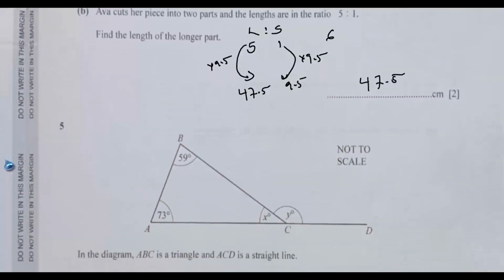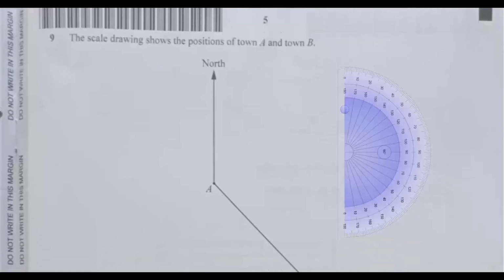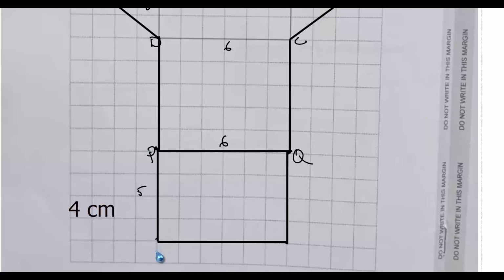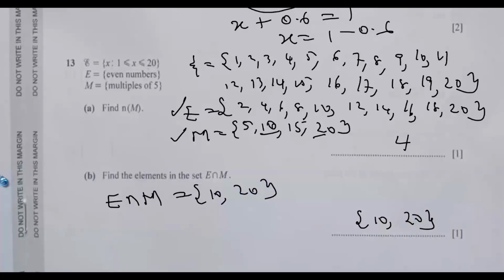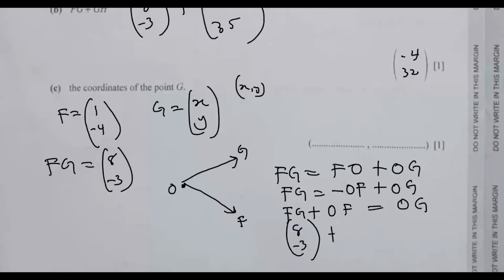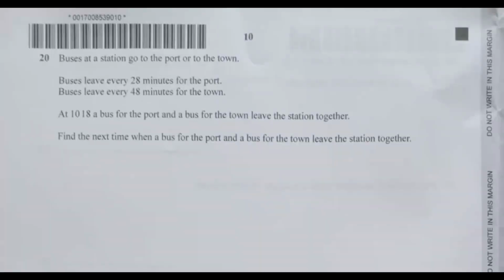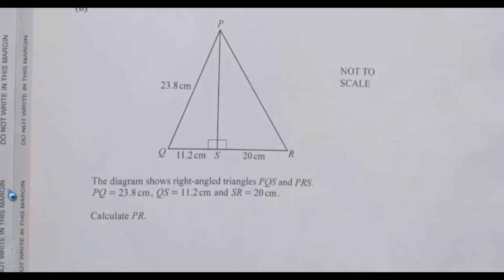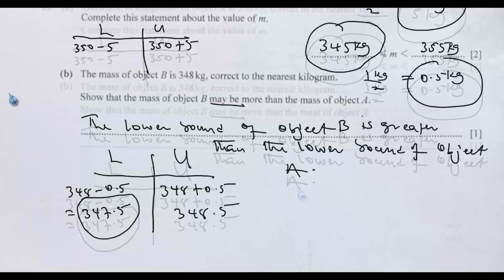1. IGCSE MATHEMATICS MAY JUNE 2023 PAPER 1 COMPONENT 0580/12/M/J/23.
Mathematics Tour presents you with the solution to 2023 IGCSE Mathematics paper 1 with reference code 0580/12/M/J/23.
Below is the link to download the question paper with reference code 0580/12/M/J/23: